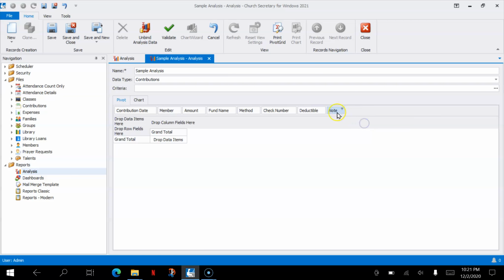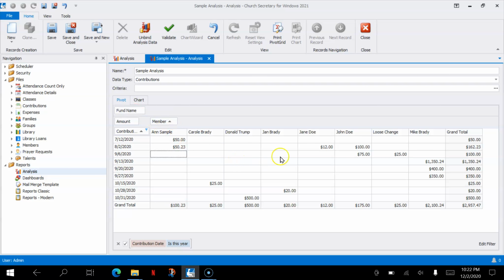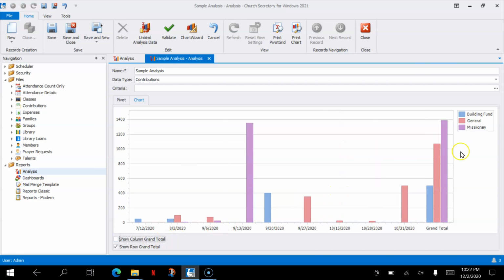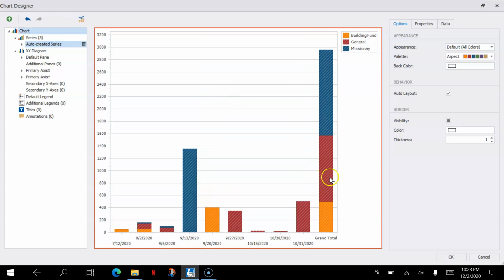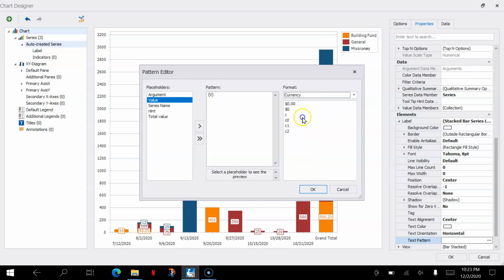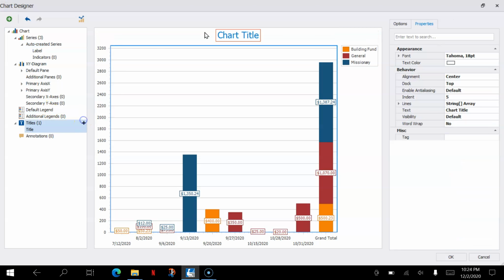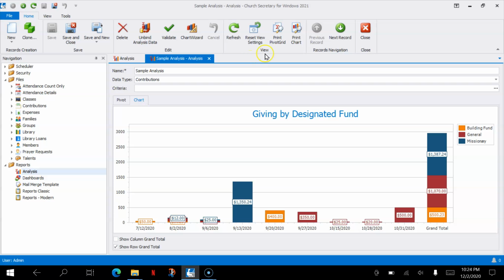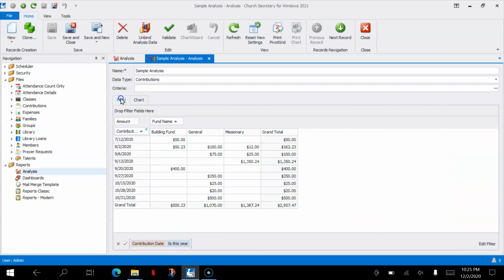Create a New Pivot Table and Graph from Scratch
Create a New Pivot Table and Graph from Scratch using Church Secretary for Windows 2021